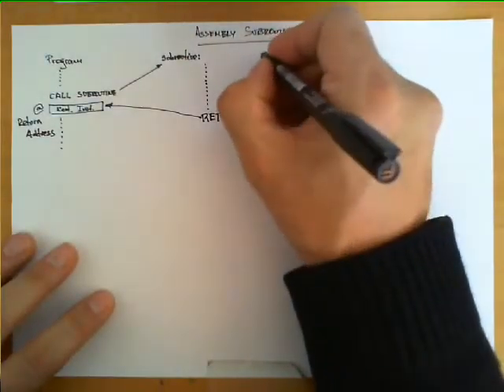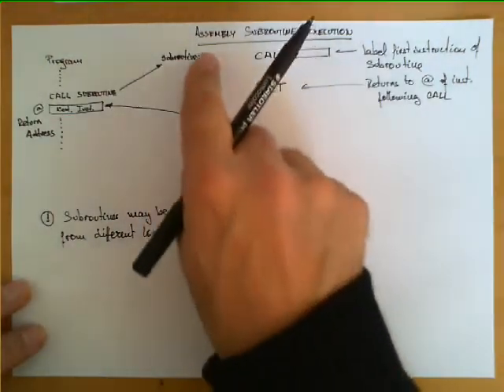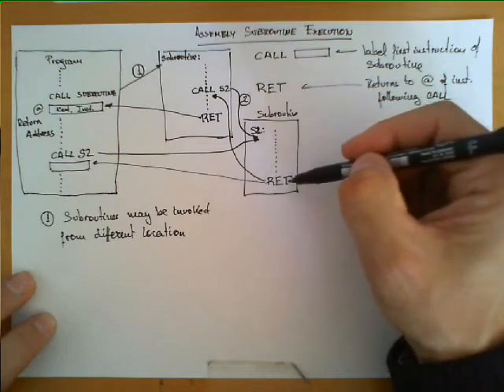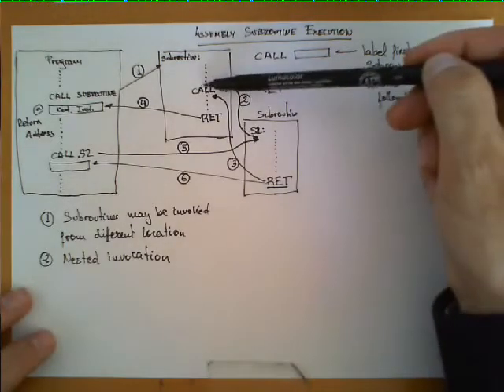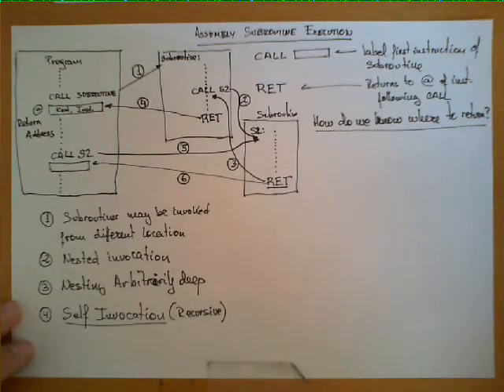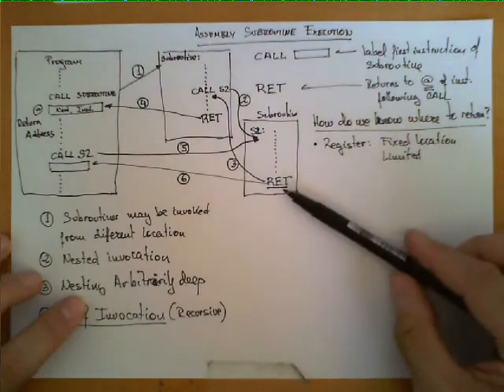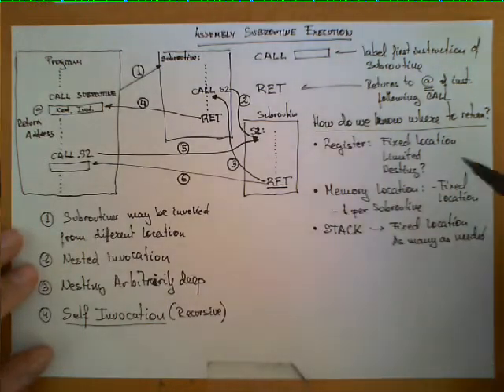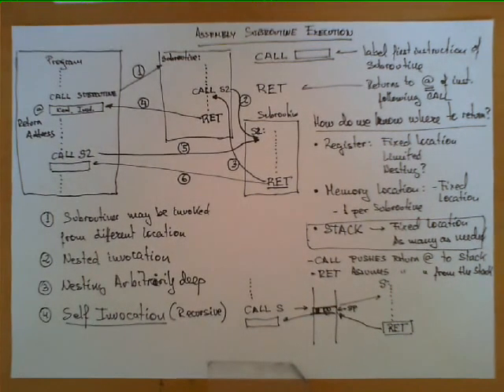Subroutine Execution in AVR Assembly Code